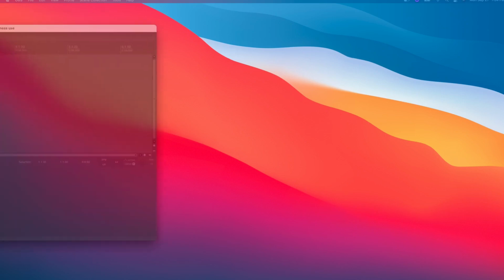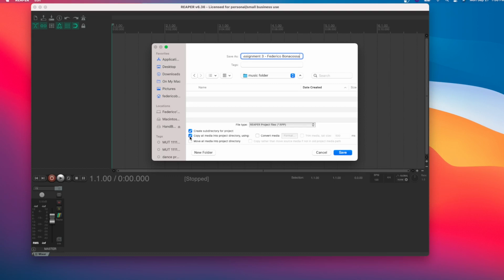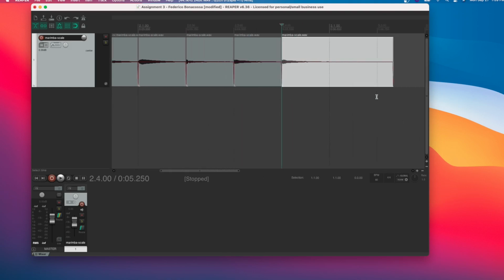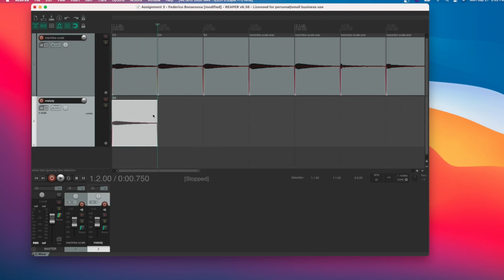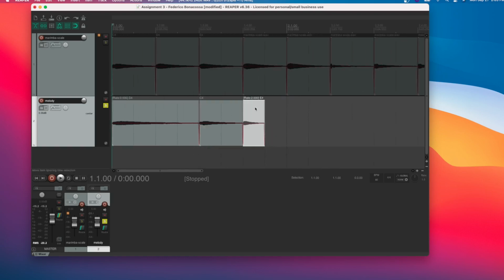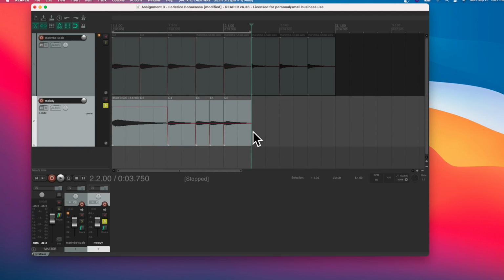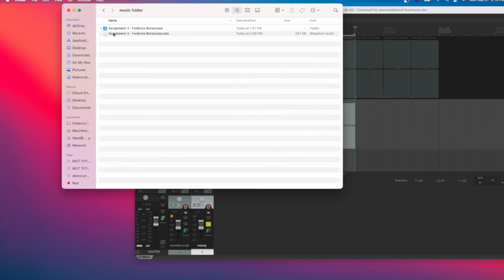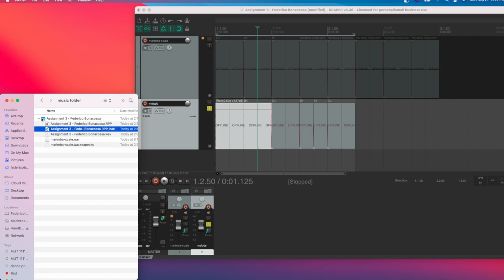Module 6 video 2 Assignment 3 step by step